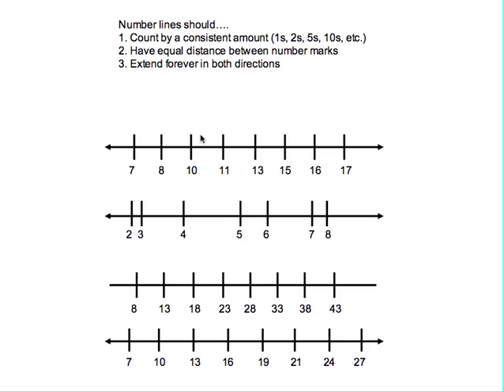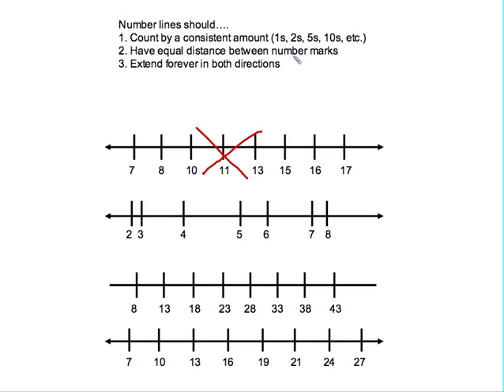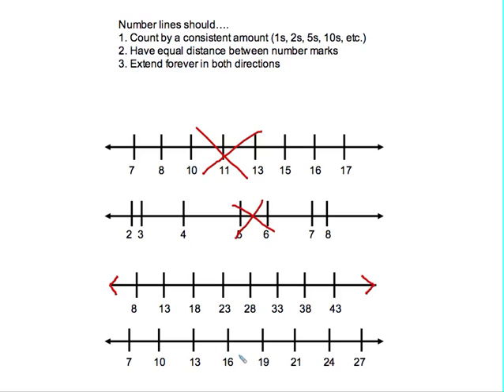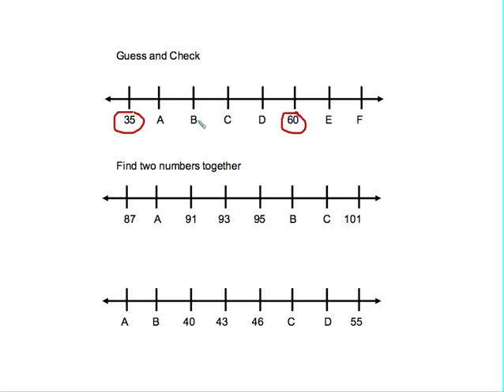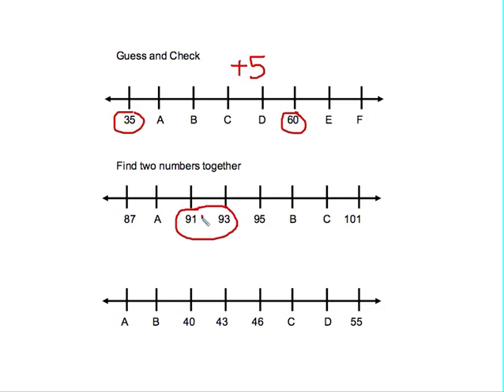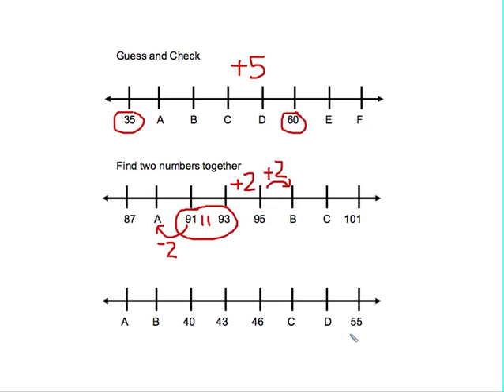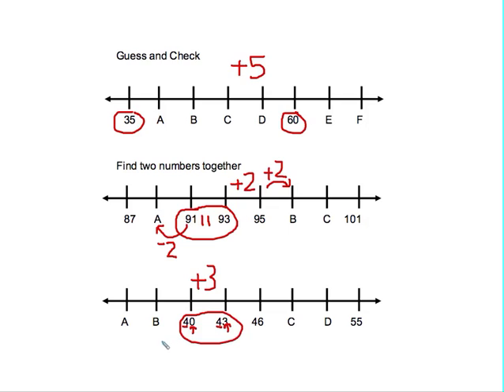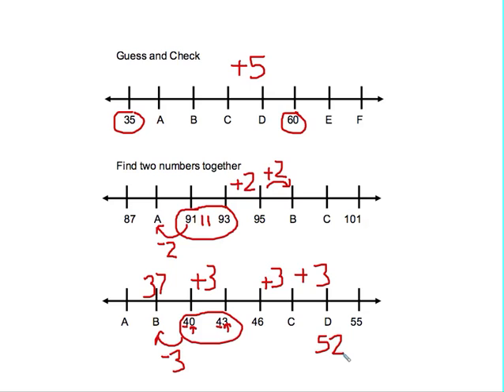Introduction to Number Line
Introduction to the characteristics of a number line and how to use guess & check and skip counting to identify the pattern